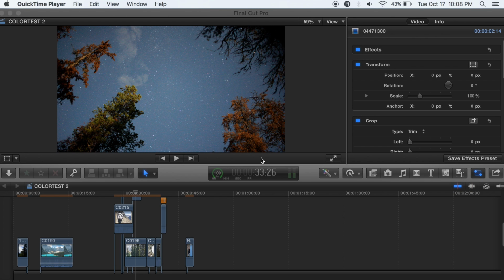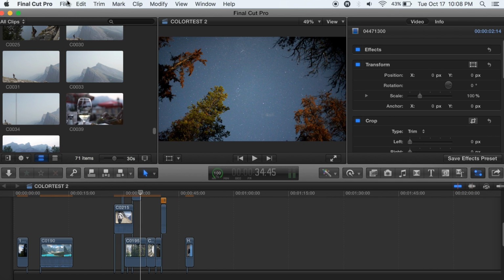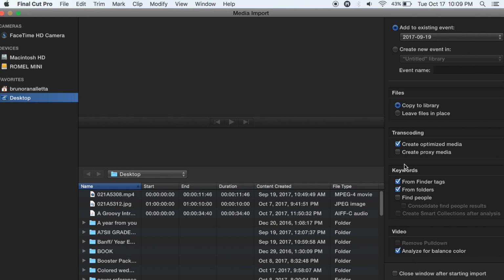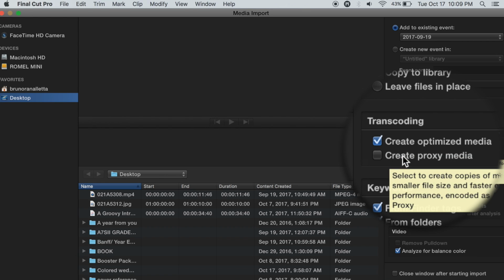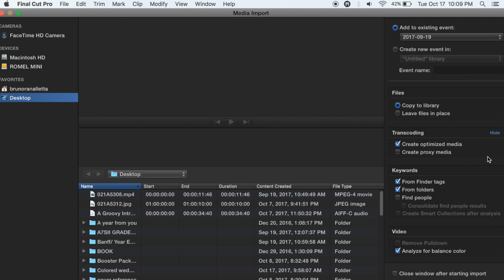BEST import settings - Final Cut Pro X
Short and Sweet, this is in my personal opinion, the best and most efficient way of importing your footage into Final Cut Pro X ! (FCPX)
This is my first tutorial, and hope to put out loads of more quick and easy tutorial content for you all !